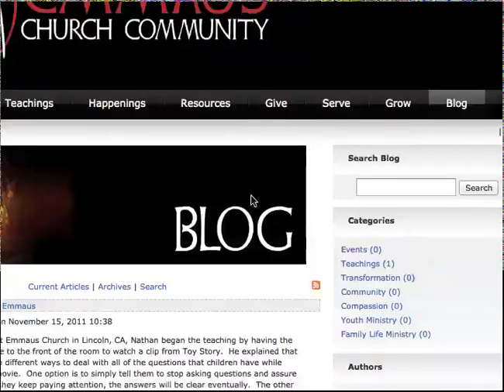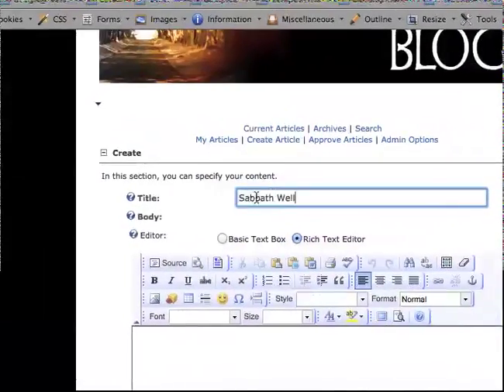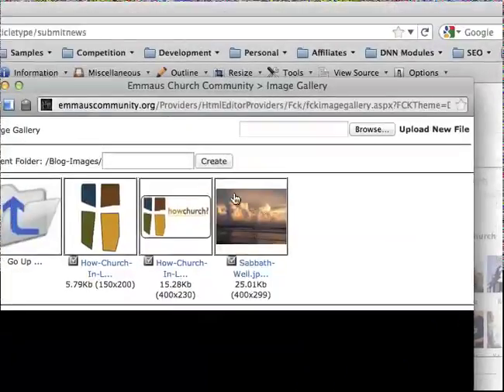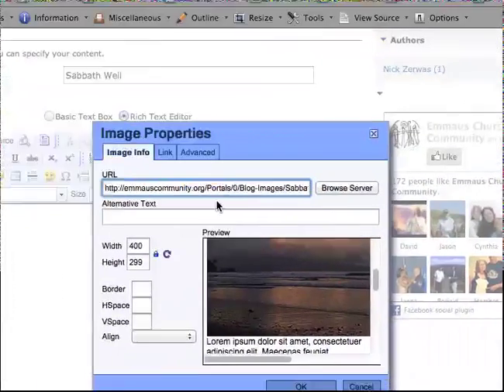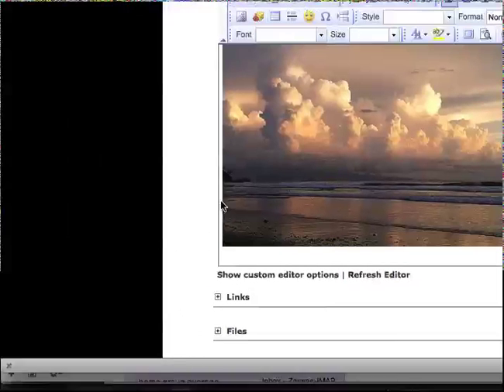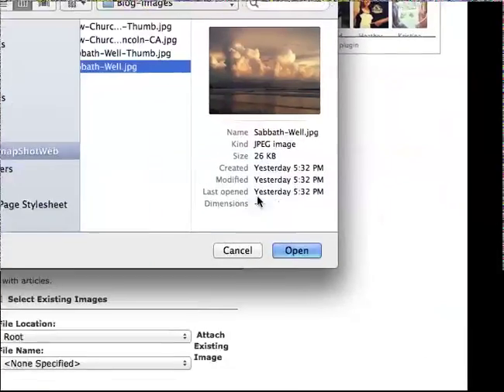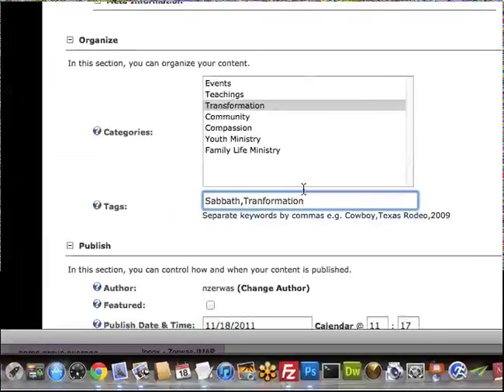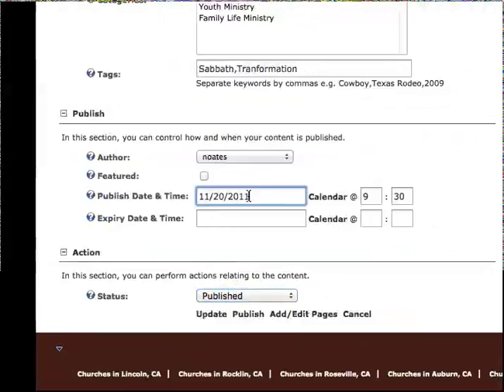Posting to the Emmaus Church Blog